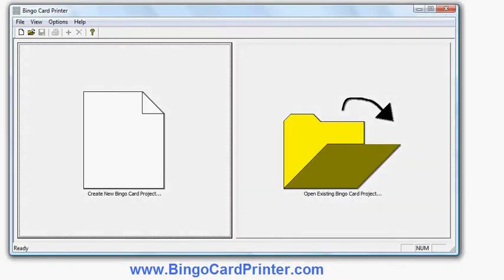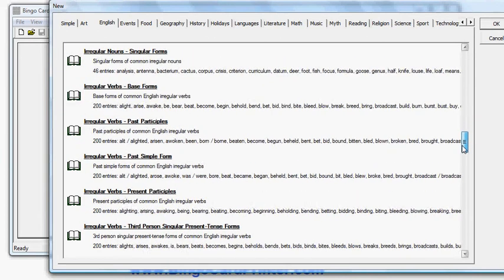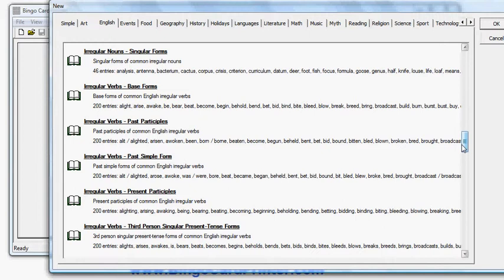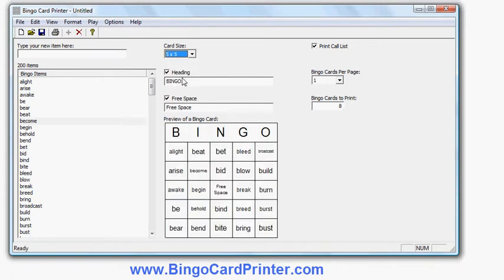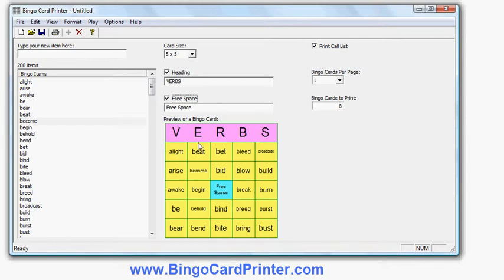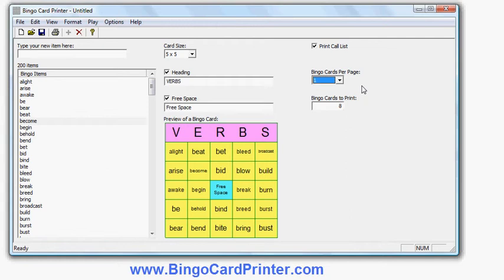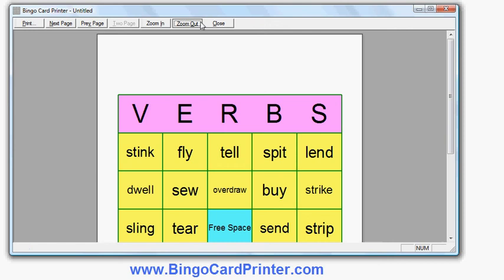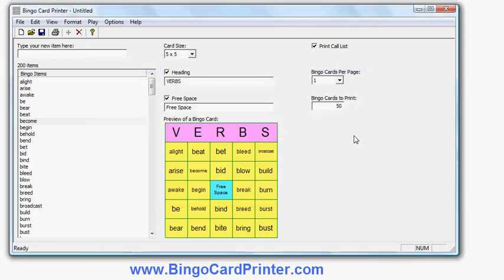Irregular Verbs Bingo Cards - how to create with the Bingo Card Maker by BingoCardPrinter.com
This video shows how to create irregular noun bingo cards using our bingo card maker software - a bingo card maker program known as Bingo Card Printer.

The steps to create English irregular verbs bingo cards using our software are:-

1. Start Bingo Card Printer

2. Click the large button labelled "Create New Bingo Card Project..." (or click "New..." on the "File" menu).

3. A dialog box should appear. Click the "English" tab

4. Scroll down and select one of the chosen irregular verbs templates - "Irregular Verbs - Base Forms", "Irregular Verbs - Past Participles", "Irregular Verbs - Past Simple Forms", "Irregular Verbs - Present Participles", "Irregular Verbs - Third Person Singular Present-Tense Forms" - either double click on your chosen item, or click on it once and then click "OK".

5. You are now ready to print your irregular verbs bingo cards, or you can customize them by adding or deleting items, changing colors and fonts, choosing a different bingo card size, etc., if you want to.

6. Enter the number of bingo cards you need to print in the space provided, then click "Print..." on the "File" menu to begin printing.

The irregular verbs bingo cards contain various word forms of 200 English irregular verbs (note: we have consider a verb to be irregular if any of its forms/tenses are irregular, even if some of its other forms/tenses are regular).

Here are some of the words that appear on the irregular verbs bingo cards (I couldn't list them all because YouTube doesn't allow such a large description) - I have put the base forms first, third person singular present-tense second, the present participles third, the past simple forms fourth, and the past participles fifth. Each form/tense is separated using hyphens:

* alight - alights - alighting - alit / alighted - alit / alighted
* arise - arises - arising - arose - arisen
* awake - awakes - awaking - awoke - awoken
* be - is - being - was / were - been
* bear - bears - bearing - bore - born / borne
* beat - beats - beating - beat - beaten
* become - becomes - becoming - became - become
* begin - begins - beginning - began - begun
* behold - beholds - beholding - beheld - beheld
* bend - bends - bending - bent - bent
* bet - bets - betting - bet - bet
* bid - bids - bidding - bid - bid
* bind - binds - binding - bound - bound
* bite - bites - biting - bit - bitten
* bleed - bleeds - bleeding - bled - bled
* blow - blows - blowing - blew - blown
* break - breaks - breaking - broke - broken
* breed - breeds - breeding - bred - bred
* bring - brings - bringing - brought - brought
* broadcast - broadcasts - broadcasting - broadcast / broadcasted - broadcast / broadcasted
* build - builds - building - built - built
* burn - burns - burning - burnt / burned - burnt / burned
* burst - bursts - bursting - burst - burst
* bust - busts - busting - bust - bust
* buy - buys - buying - bought - bought
(etc)

You can download a PDF example of irregular verbs bingo cards (created using our software) from